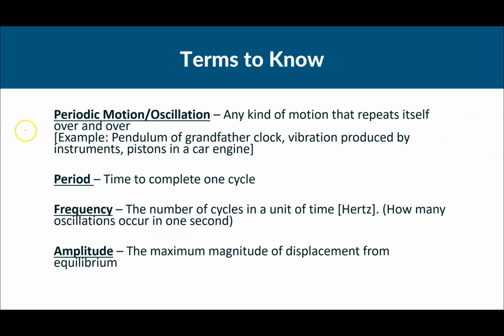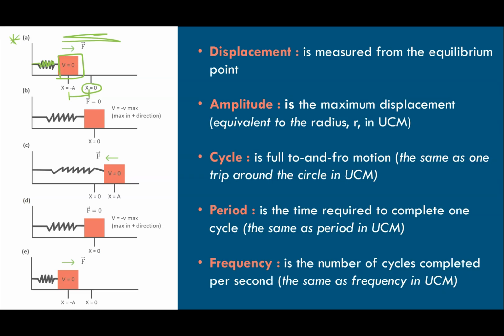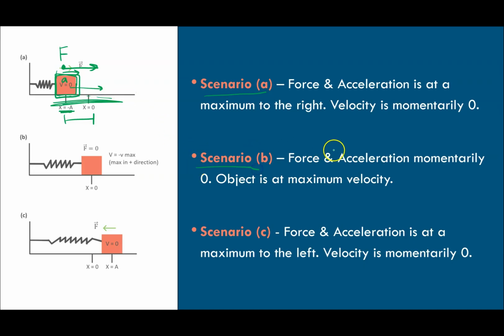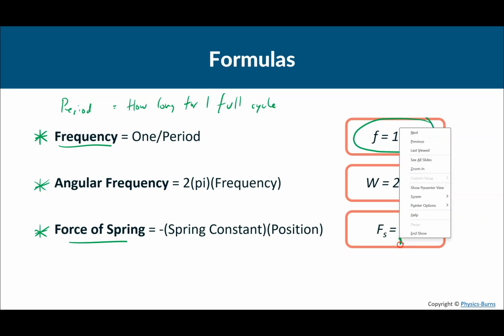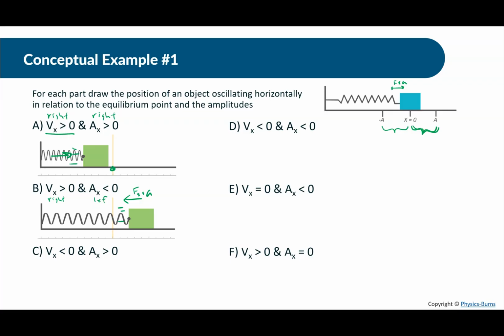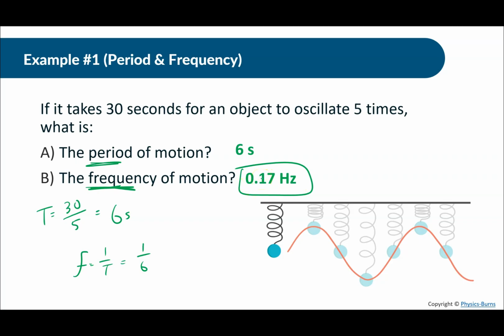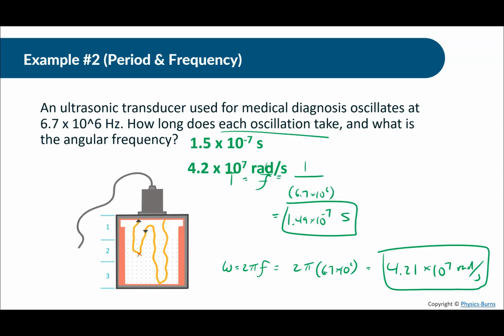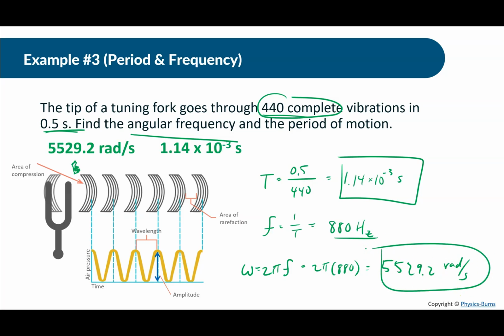Intro to SHM | Simple Harmonic Motion | Physics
0:00 Intro
0:13 Defenitions
3:30 Scenarios (Block on a Spring)
5:41 Formulas
6:49 Conceptual Example 1
10:05 Example 1
11:19 Example 2
13:19 Example 3